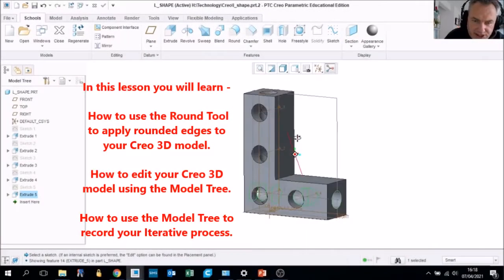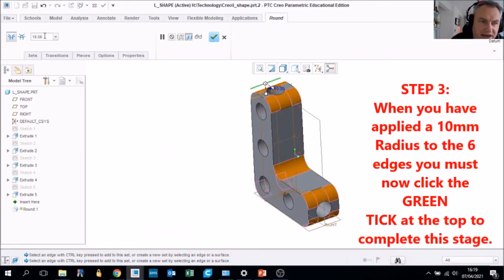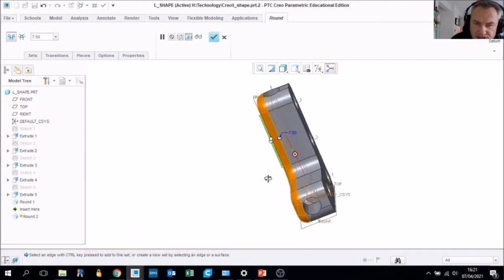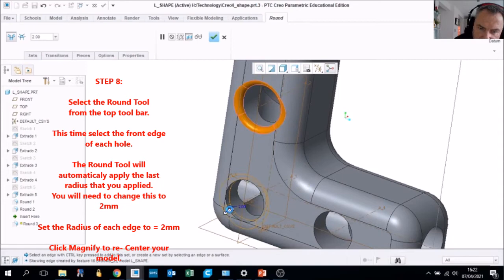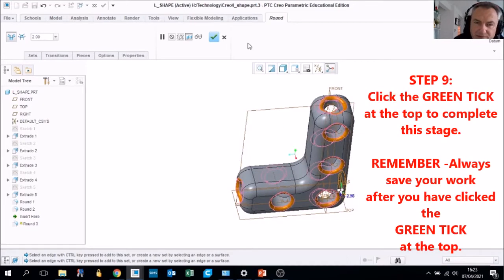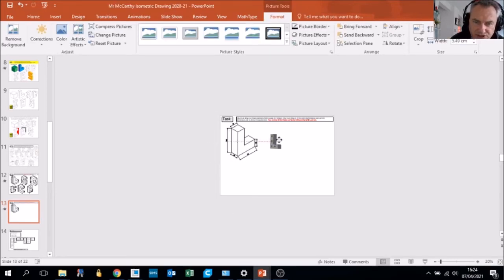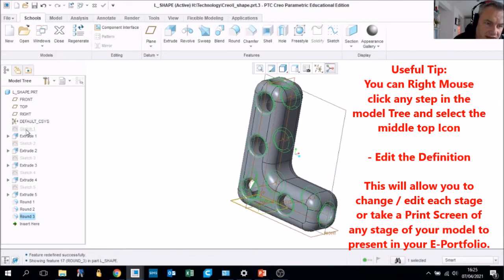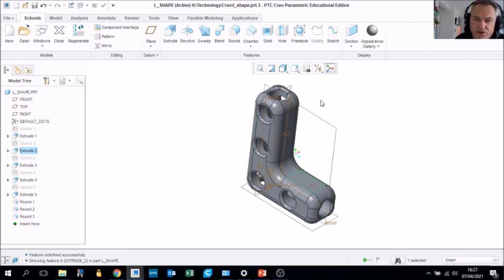Creo L Shape 3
How to use the Round Tool to apply rounded edges to your Creo 3D model.

How to edit your Creo 3D model using the Model Tree.
How to use the Model Tree to record your Iterative process.